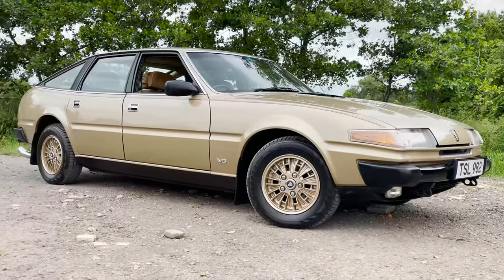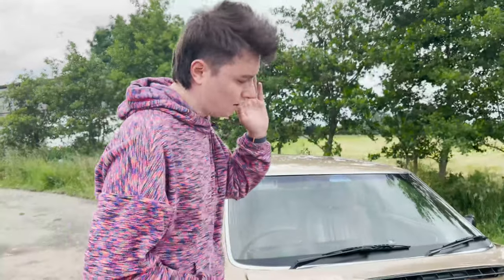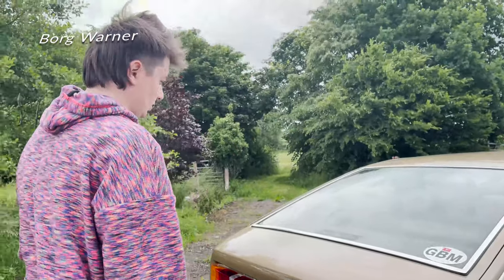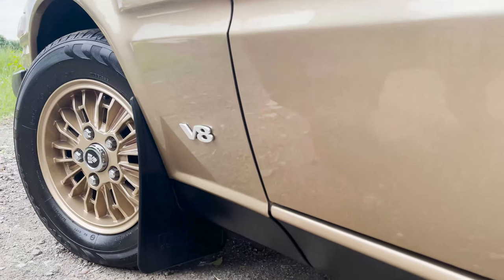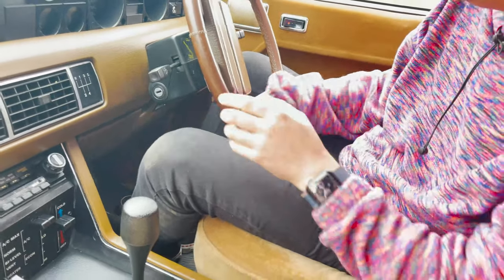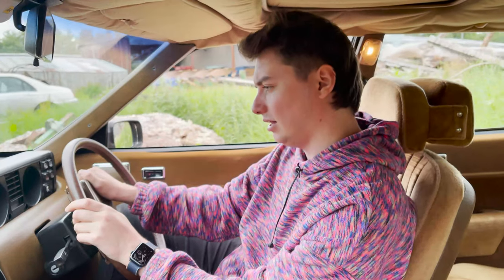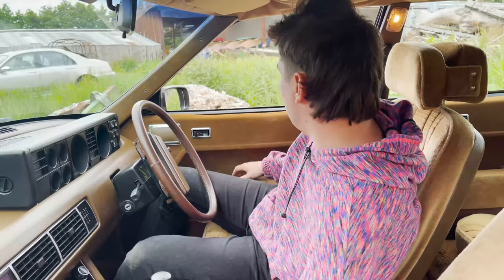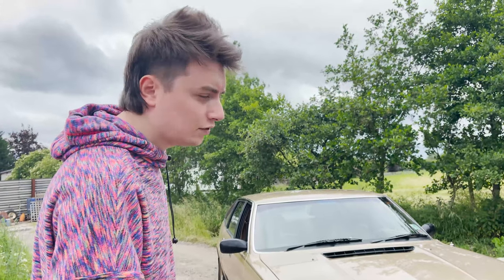The Ultimate Luxury British V8? - Rover SD1 V8-S - First Impressions Review And Tour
In this video we take a look around a very special car, the oldest known Rover SD1 V8-S in the UK, I give you a tour and we have a look at all it's features and give a brief history on the car and a review of the SD1.This car was originally a dealer demo car from the Isle of Man, the V8-S was the top end model before the Vitesse and the Series 2 facelift costing nearly £3000 more then the regular 3500.

Only 10 of this model remain on the roads today which makes it extremely rare.

Note there is a sound issue due to a microphone problem unfortunately near the start.

Big thank you to CCC for letting me have a look around this wonderful car